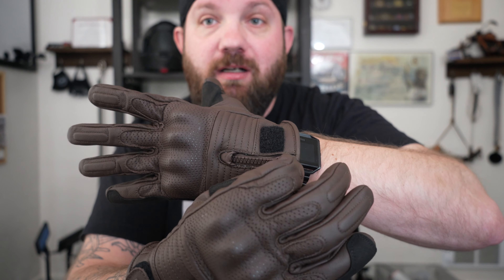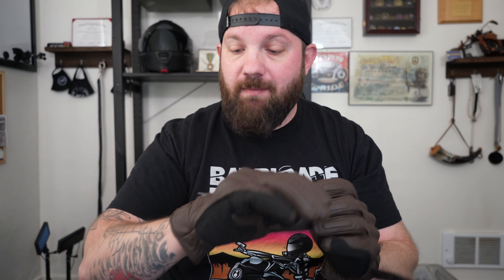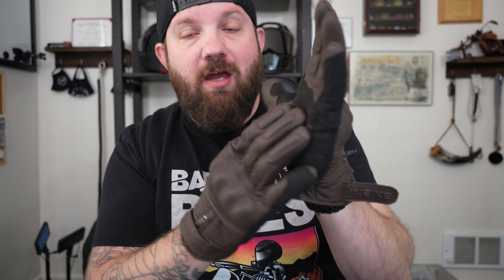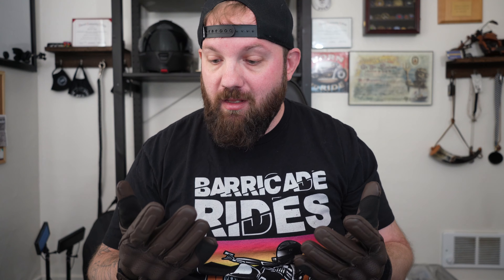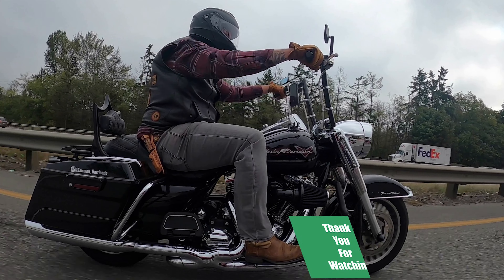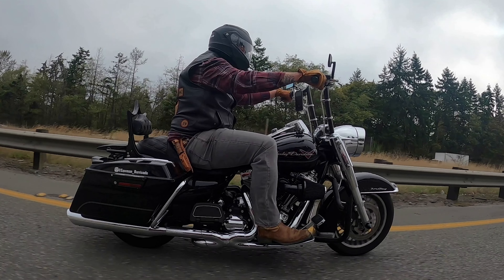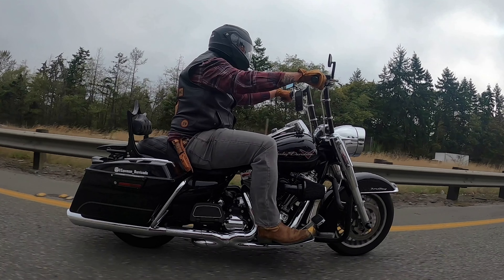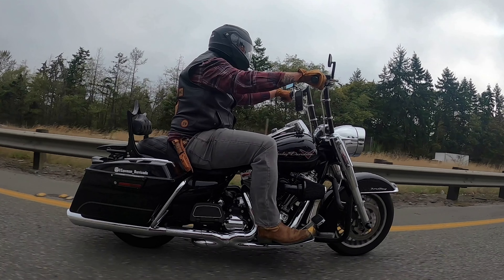INBIKE MOTORCYCLE GLOVE REVIEW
COMFORTABLE GOATSKIN LEATHER MOTORCYCLE GLOVES

Comfortable Fit
INBIKE goatskin leather motorcycle gloves made of top-quality Genuine Goat leather, which is durable yet it is flexible and soft to touch. It contains a comfortable liner on the back of the palm and a reinforced palm.

DESCRIPTION
• Genuine Leather motorcycle gloves, comfortable and wear-resistant

• Have a built-in protective cover to shield joints and prevent cuts

• YKK Zipper on the wrist for easy wear

• Adjustable hook and loop fastener at the wrist for a perfect fit

• Perforated leather for ventilation

• Double stitching around critical areas

Thank you for joining us on our adventure into the world of motorcycles, mischief, and brotherhood.

❱ GEAR:
Helmet – Harley Davidson Modular
Gloves – Odin Gloves

❱ VLOG EQUIPMENT:
GoPro Hero 8 Camera
Vlogging Camera (Sony ZV1)
Vlogging Mic
Lapel Mic
DJI Mavic Air

❱ Bikes we ride:
2009 Harley Davidson Road King
2019 Harley Davidson Street 750
1978 Suzuki GS-550

❱ Want to send mail or do a sticker/poker chip swap.
Barricade Rides
10121 Evergreen Way
Ste 25-181

Try Audible Plus (Trial)
Try Prime Wardrobe
Prime Student 6–Month Trial